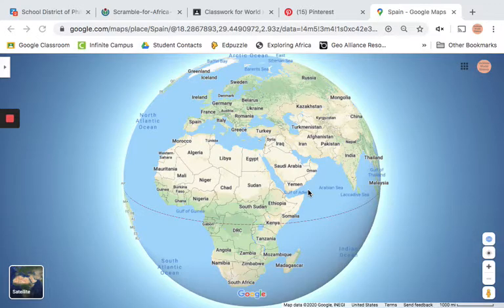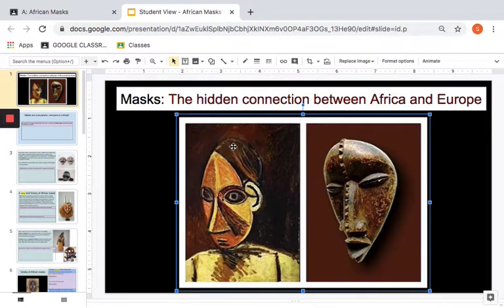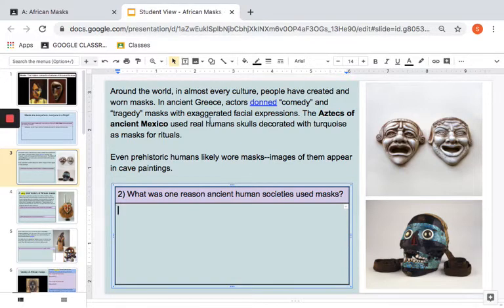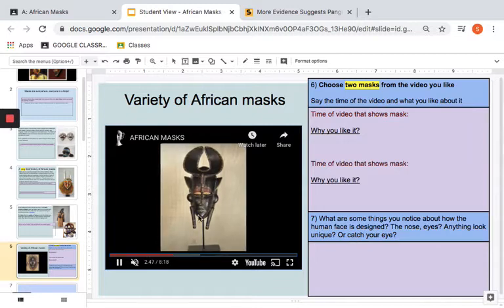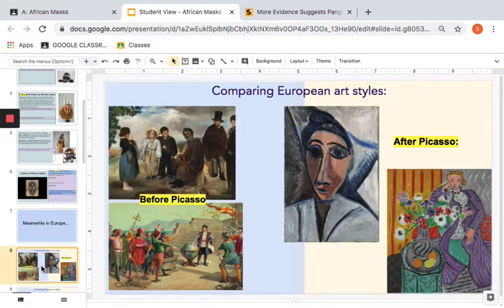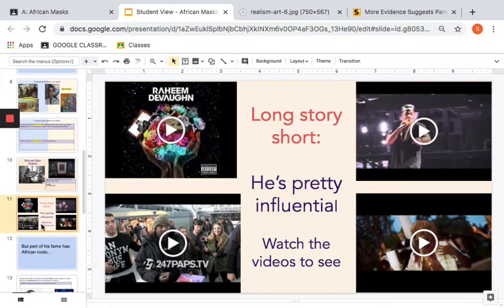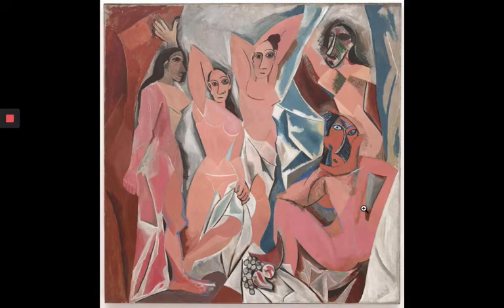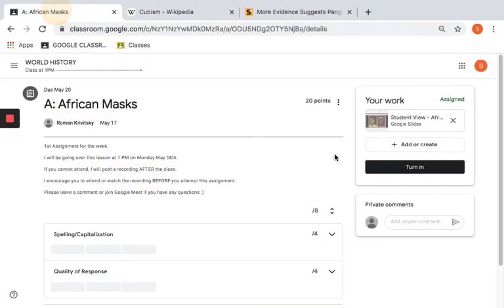Lesson May 18th